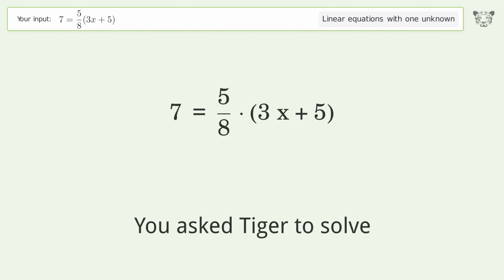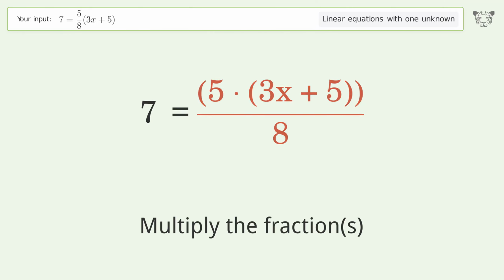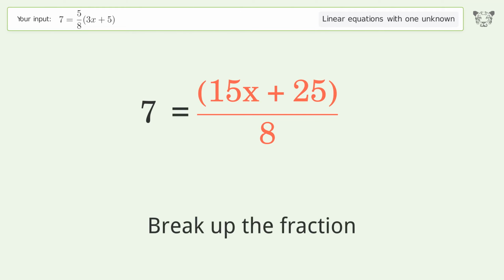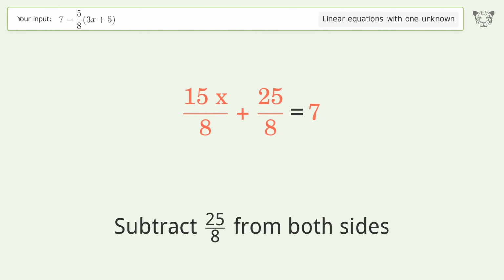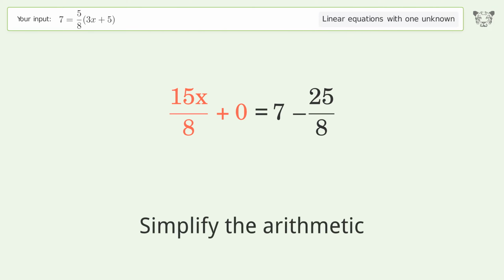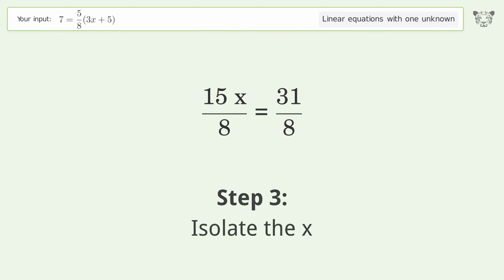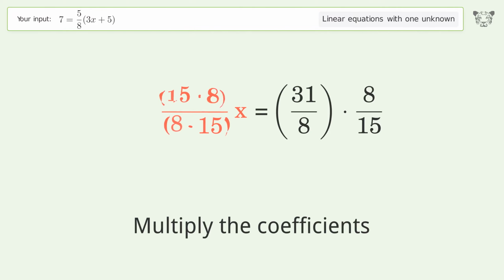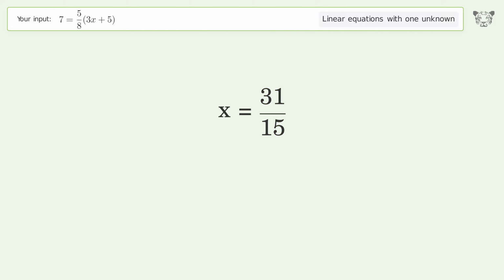Solve 7=5/8(3x+5): Linear Equation Video Solution | Tiger Algebra